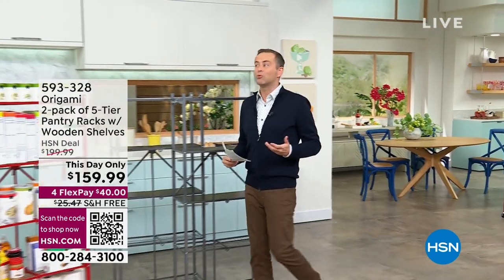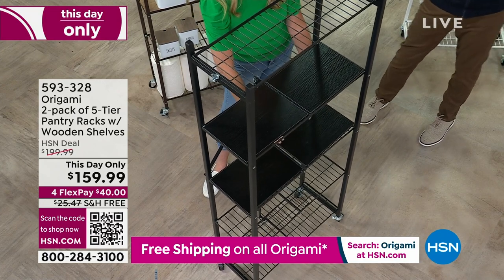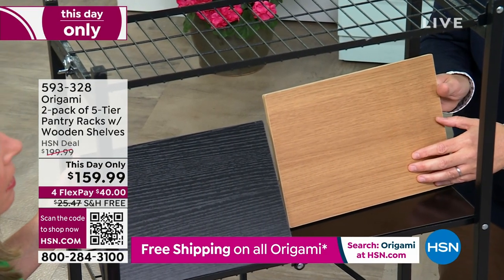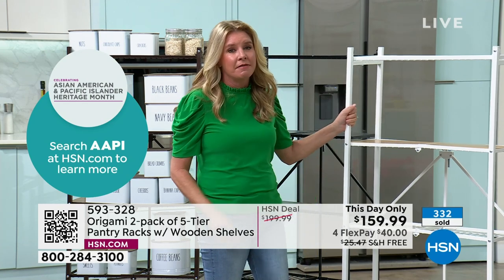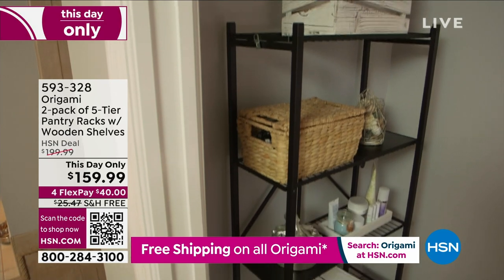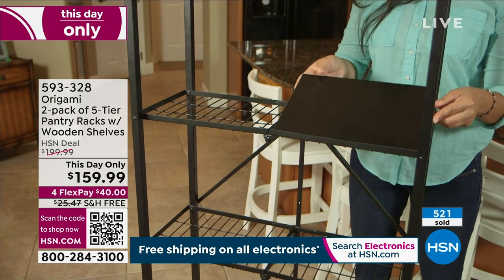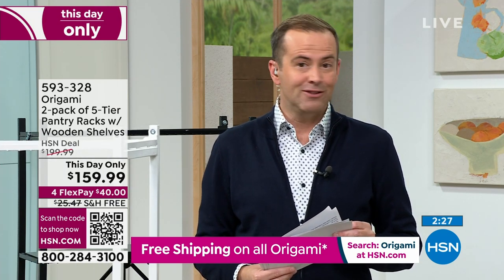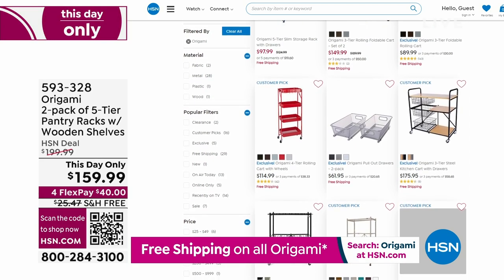Origami 2pack of 5Tier Pantry Racks with Wooden Shelves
Stop dodging towering canned goods, bottles of laundry detergent and heaps of shoes and get your storage space in order. These sturdy, wheeled rolling racks hold everything from spices to cookware to cleaning supplies. Each rack features five tiers and 10 feet of linear storage space. They're a great way to organize your kitchen, closet, laundry room or home office. They're even easy to set up  just unfold them and start stowing your stuff!

    (2) 5tier pantry racks
    8 Wooden boards
    8 Caster wheels
    2 Wrenches
    Instruction sheet